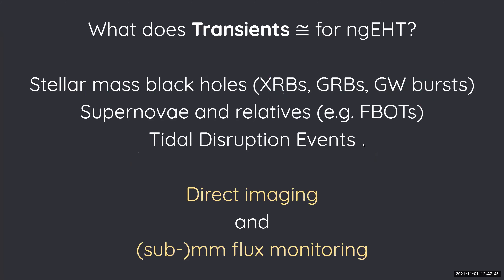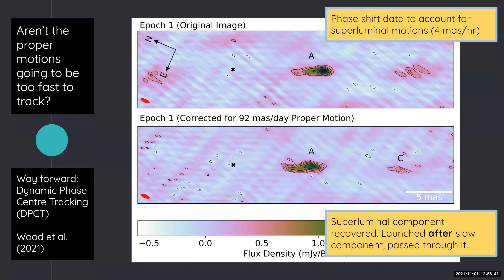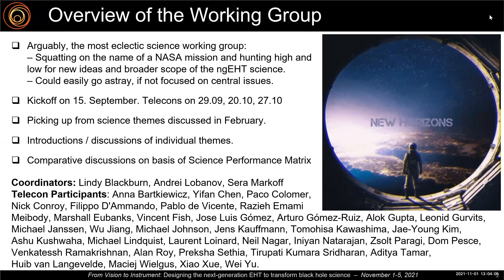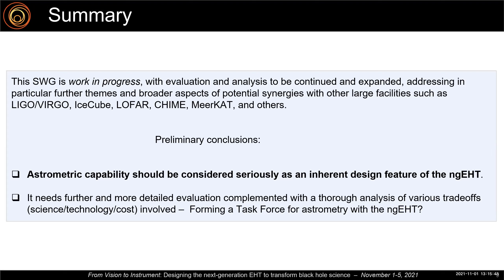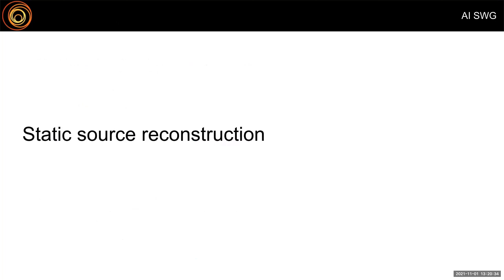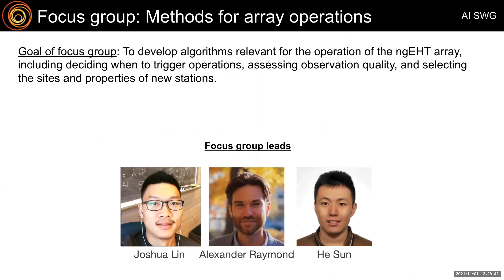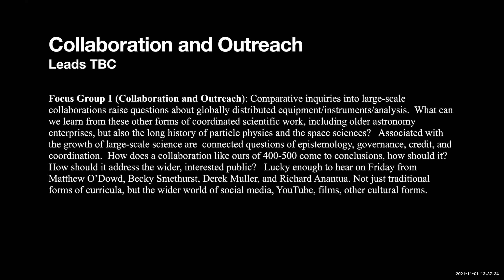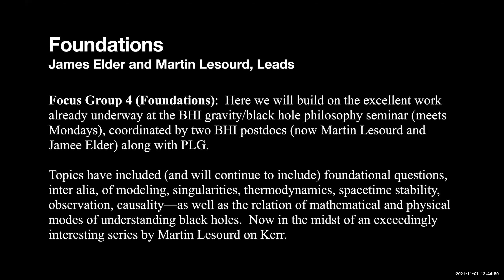ngEHT 2021-Nov day1 part4 - key science goals 2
ngEHT Key Science Goals: II (60 min)
1. Transients
    Daryl Haggard & Rob Fender
2. New Horizons
    Lindy Blackburn, Andrei Lobanov, & Sera Markoff
3. Algorithms and Inference
    Dom Pesce & Katie Bouman
4. History, Philosophy, and Culture
    Tiffany Nichols & Peter Galison

Moderator: Avery Broderick